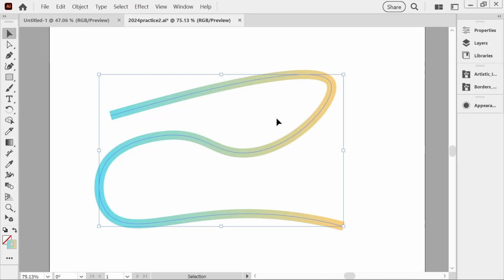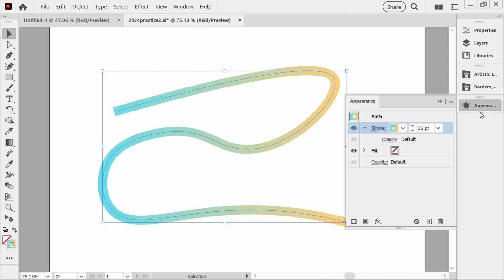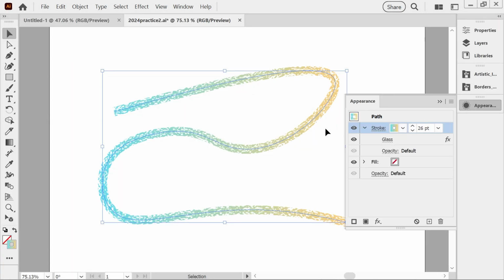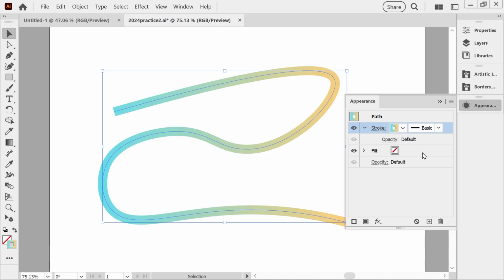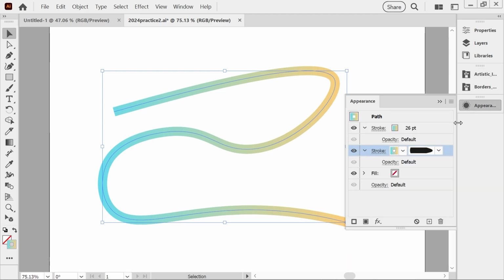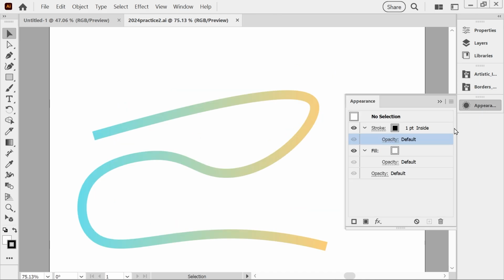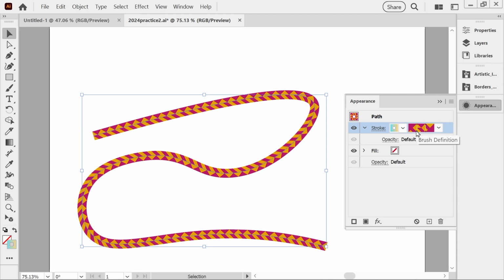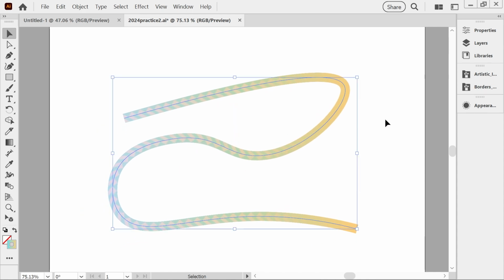Stop Brushes Turning Gradient Black in Illustrator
Multiple layers to the same brush